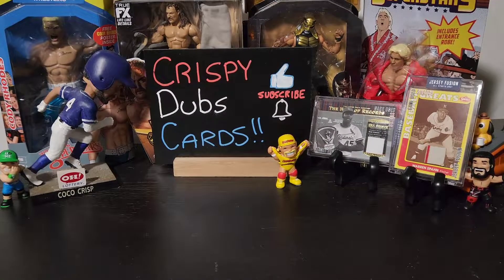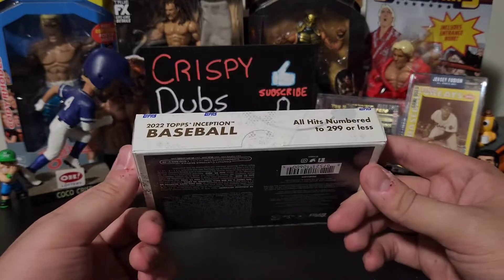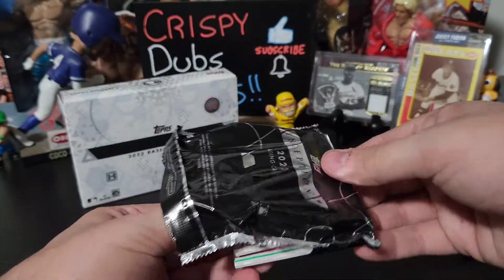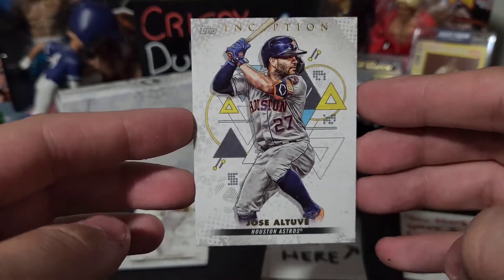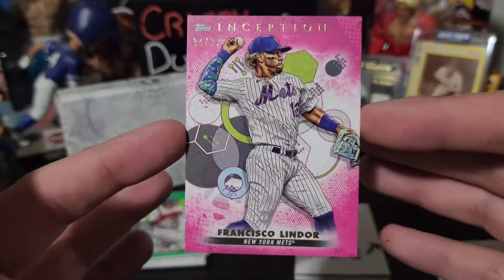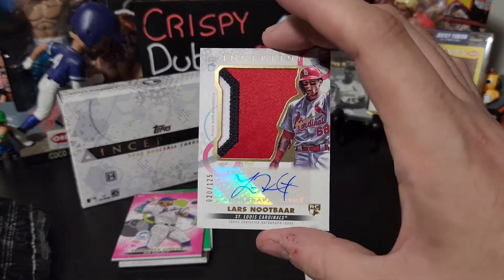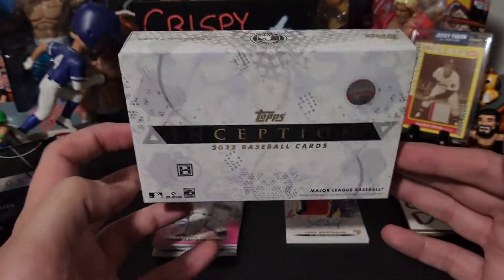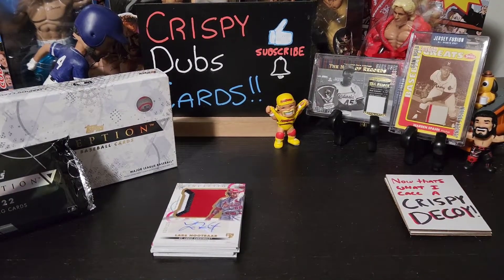2022 Topps Inception! Big Mad Jeff Incoming...